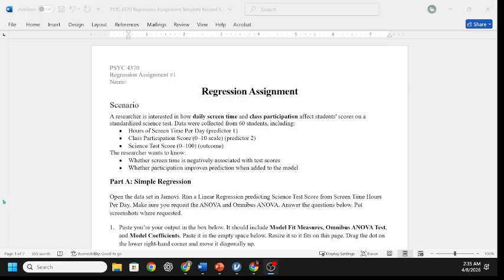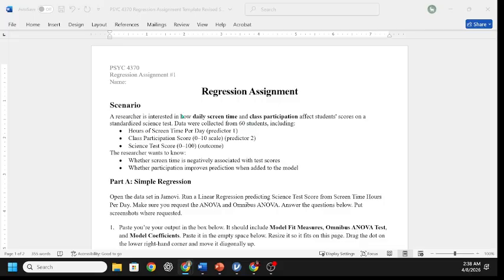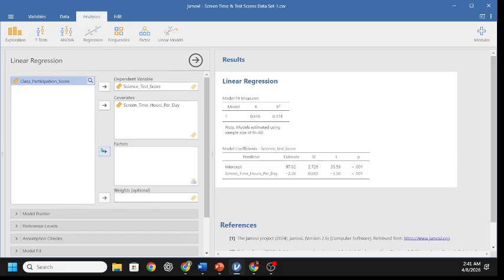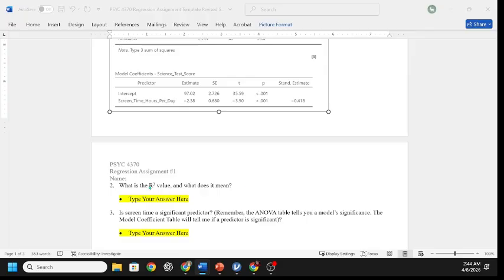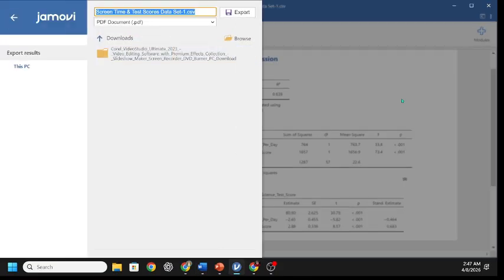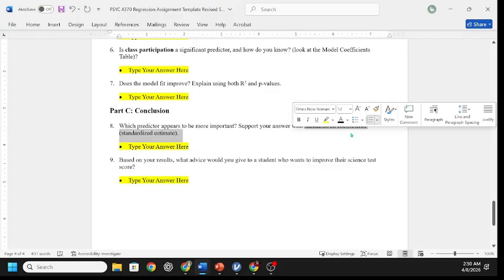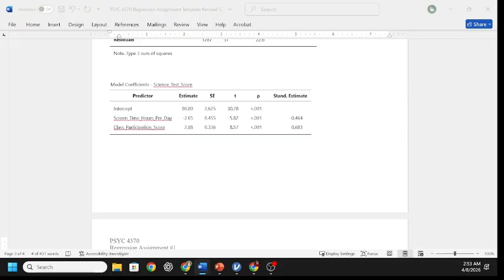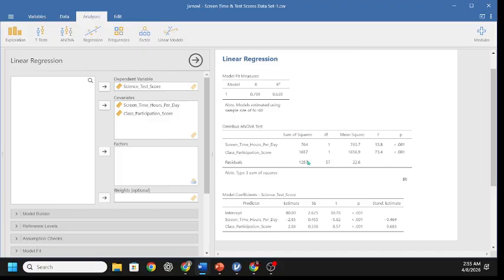PSYC 4370 Regression Assignment Video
This video is an overview of your Regression Assignment.